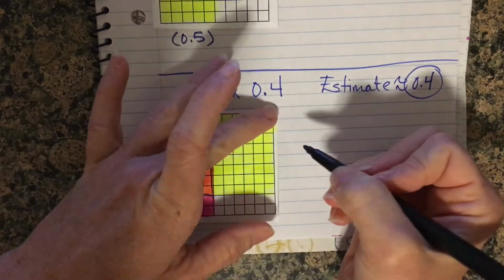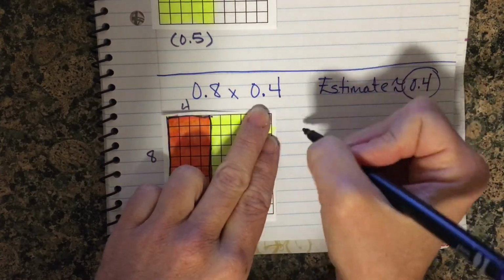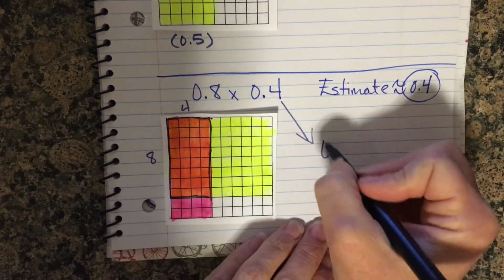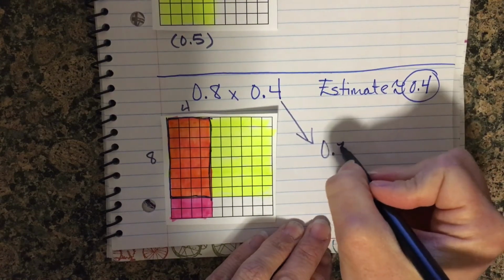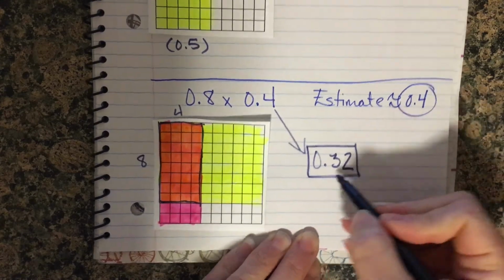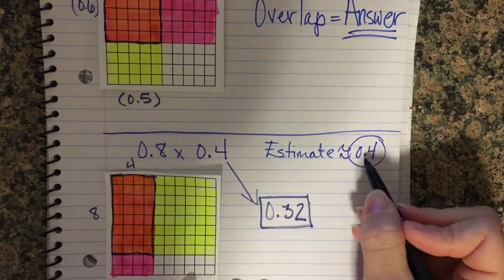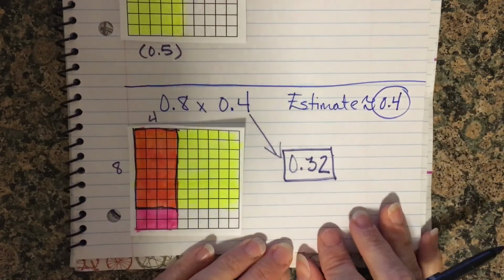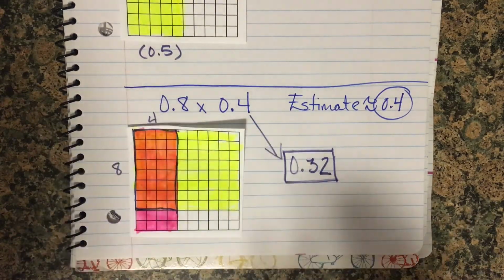Multiplication of Decimals-Models Part 2 110320